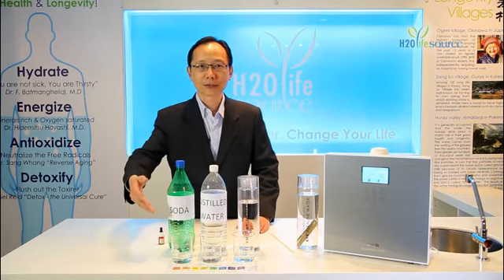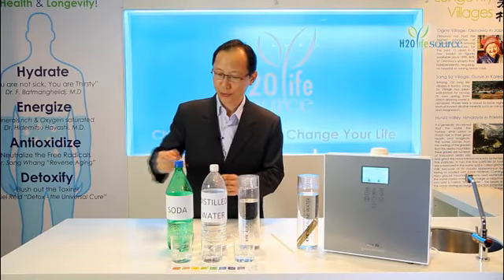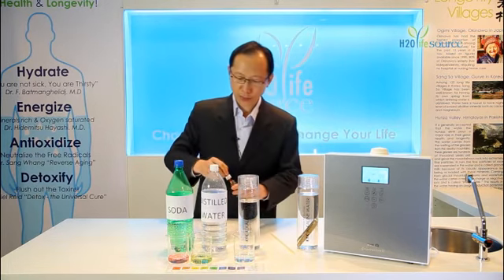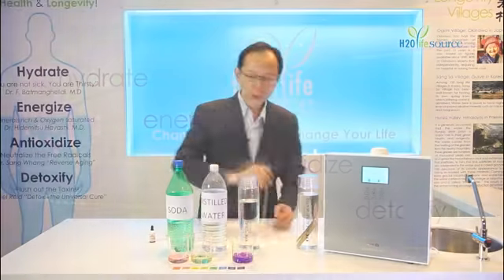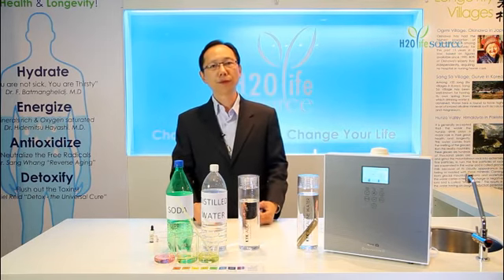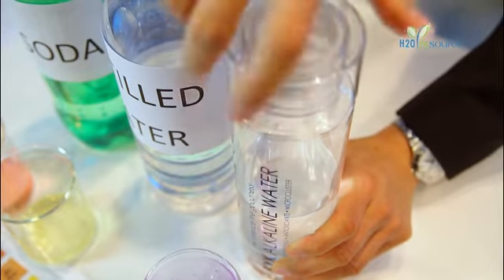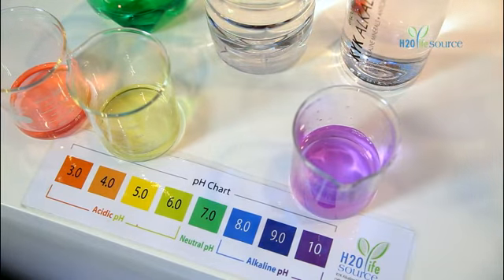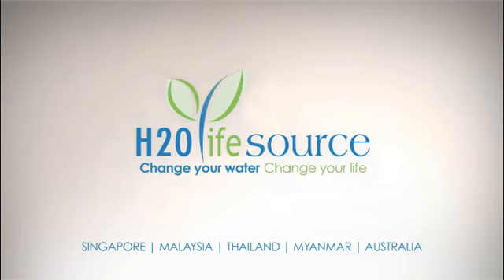KYK Water Ionizer Alkaline Properties Benefits Demonstrations_SG12A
KYK Alkaline Water Ionizer is the most effective and cost efficient way to enjoy long term supply of powerful anti-oxidants for the whole family.

There are 4 important properties in alkaline ionized water, this is a powerful demonstration to show that KYK Alkaline Water is effective to neutralize over-acidicity in our body, Call for a full demonstrations and see the difference today.